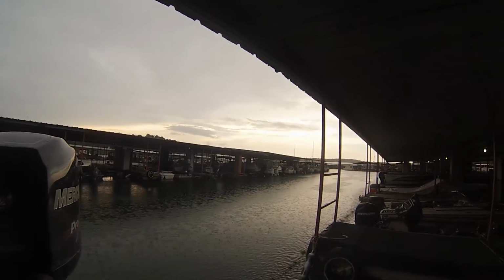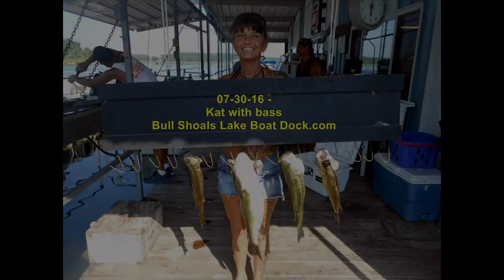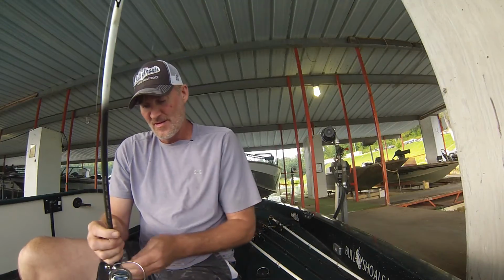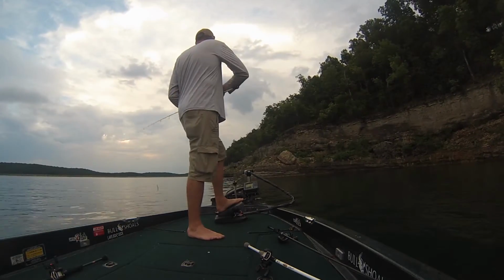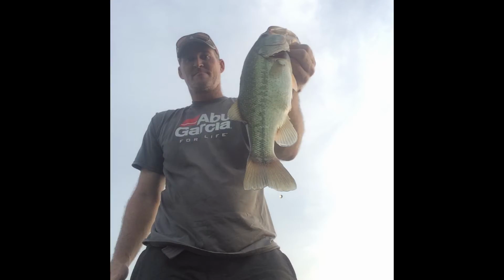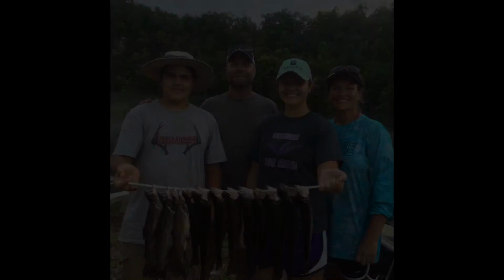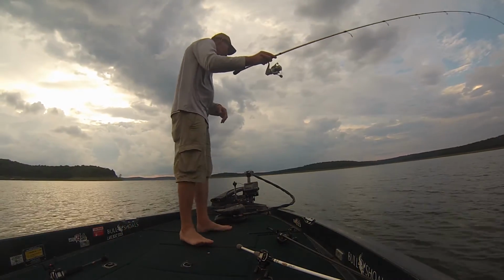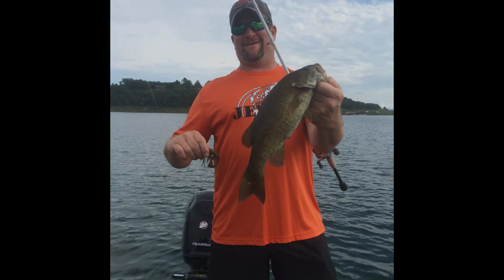Bull Shoals Fishing Report August 3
August fishing report for The Bull Shoals Lake.
Fishing guides, rentals, tackle, and so much more